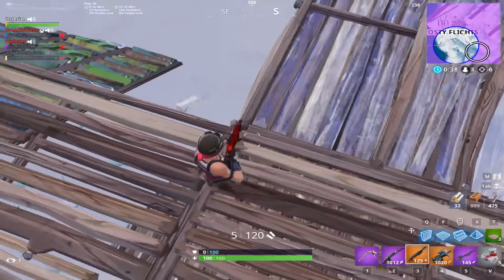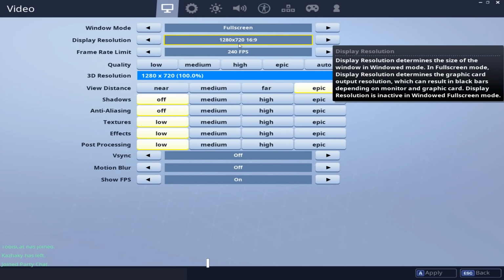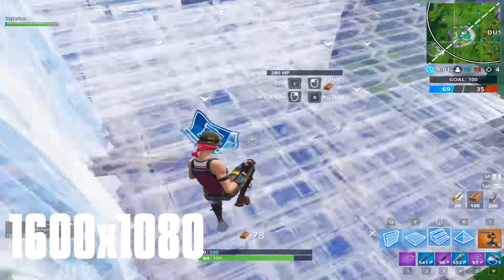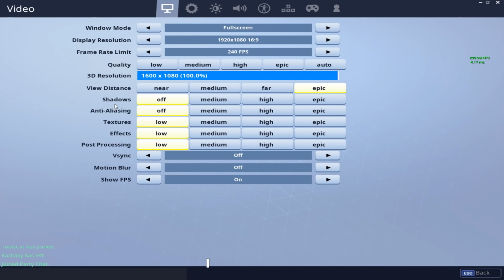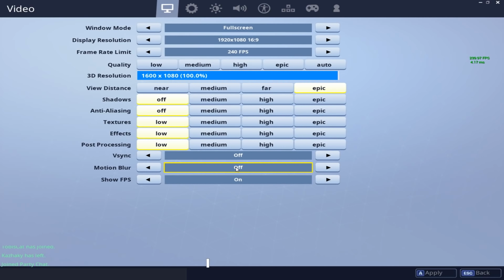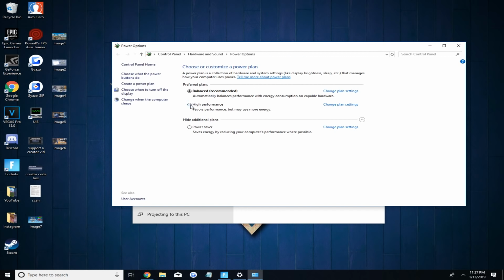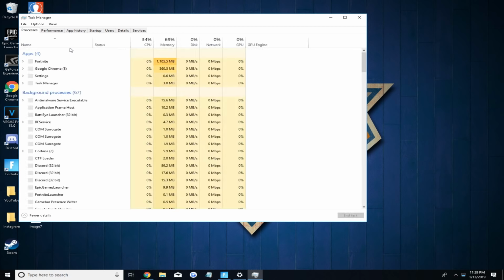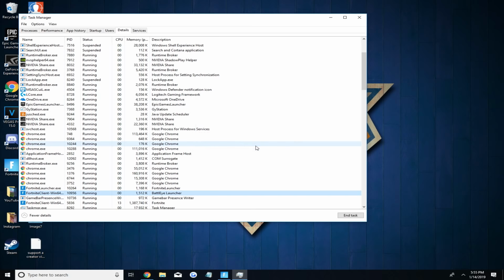How I Get 300+ FPS In Fortnite - Tips and Tricks To Improve Your FPS!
For everyone who was asking about my PC specs and how I get so much FPS in the comments, this video will answer your question. In this video, I show my Fortnite graphic settings as well as some tips and tricks in Windows settings to boost your FPS and improve your computer's performance. Let me know any other questions you have in the comments below!

If you want to support me, use creator code "JerianGrant" in the item shop!

Song: BNB Productions - "Ghost"

My Fortnite Settings:
Resolution: 1600x1080 (Stretched)
DPI: 400
In-game sens: .12
I got a new mouse (Logitech G703) that is wireless so I recently lowered my sens!

My Peripherals:
Mouse: Logitech g703
Keyboard: Logitech g610
Headset: Logitech g430
Monitor: ViewSonic XG2402 24” 144Hz

Computer Specs:
CPU: Intel Core i7-8700k
GPU: GeForce GTX 1070Ti
RAM: 8 GB Gskill NT Series
Motherboard: MSI B360I Gaming Pro AC Mini-ITX
Cooler: Cooler Master 212 Hyper Evo
Power Supply: EVGA 80 Plus Bronze 500W
1 x Western Digital 1 TB Hard Drive